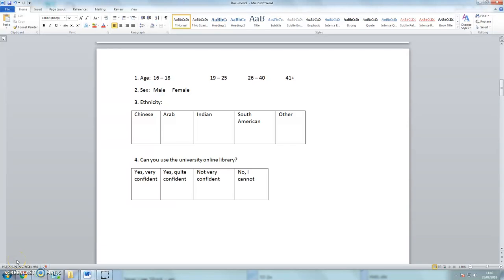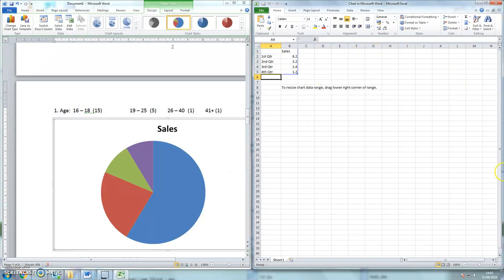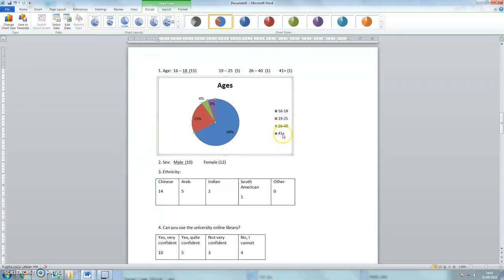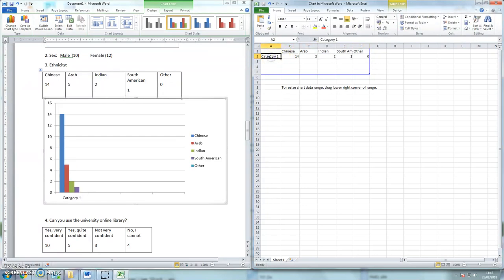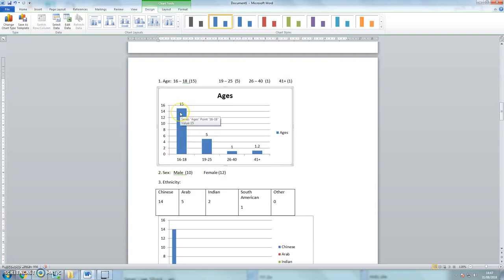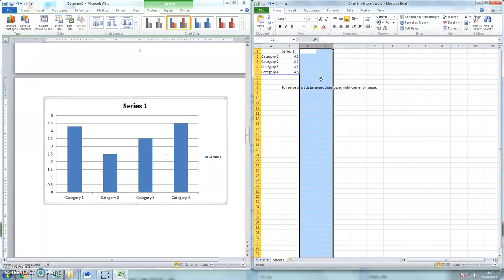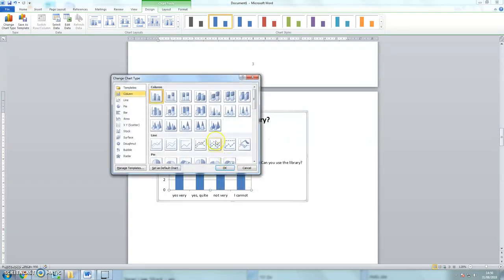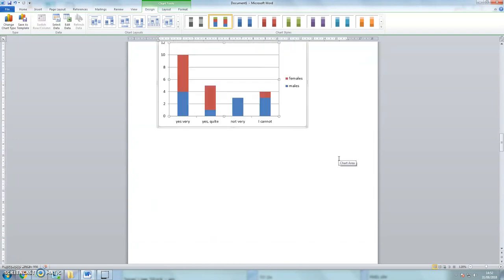Using Word, Adding charts: Mini Lectures Learn English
Video 3 of 3 looks at adding charts to Word documents.
Mini lectures to help you practise your academic listening and note-taking skills.
Practise for IELTS, TOEFL, FCE and CAE.